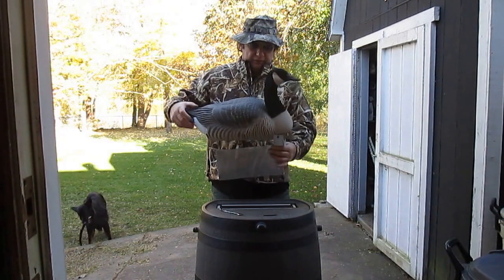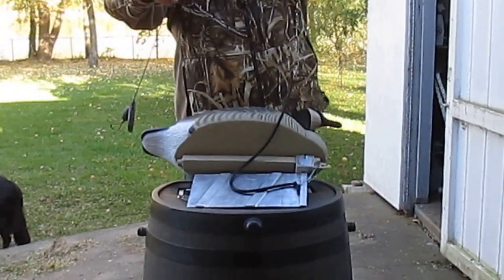Goose Fin, tool used to add nice action to your existing goose decoy in a river.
Introduction to my Goos-Fin patent pending , a tool made in America machined out of solid American made aluminum to attach to your existing goose decoy in a body of water preferably river or stream not to exclude a windy lake or reservoir. check out my other videos on the Goos-Fin and thanks.